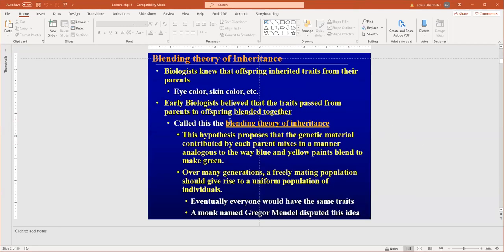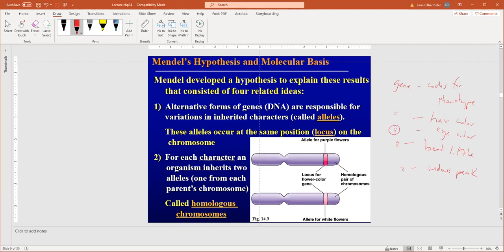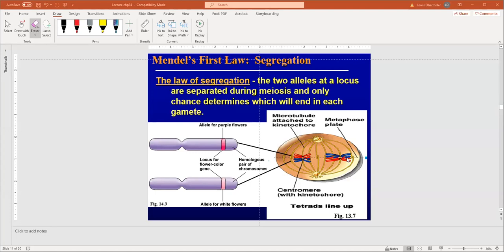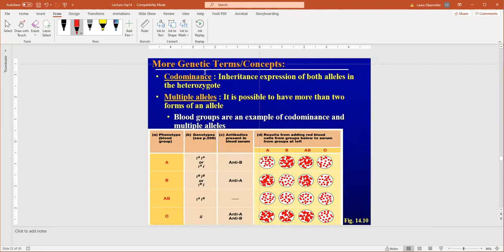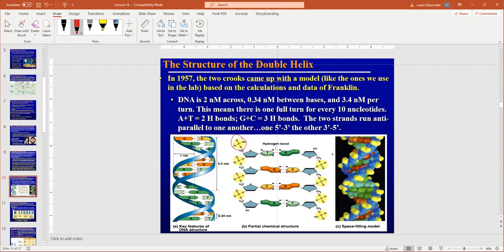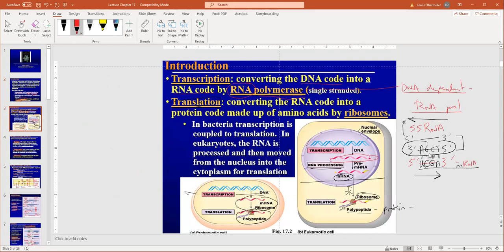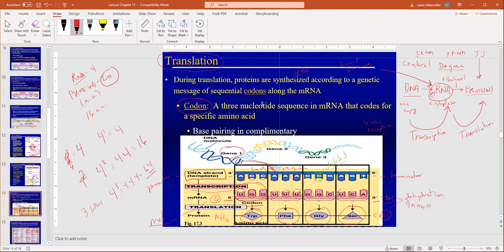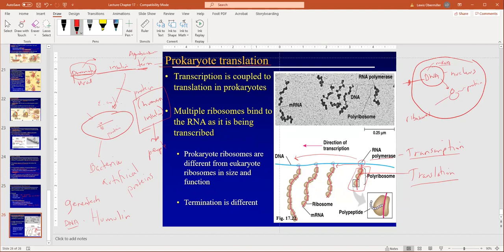Bio 181 - Final Exam Review